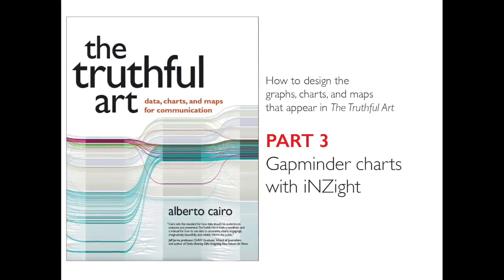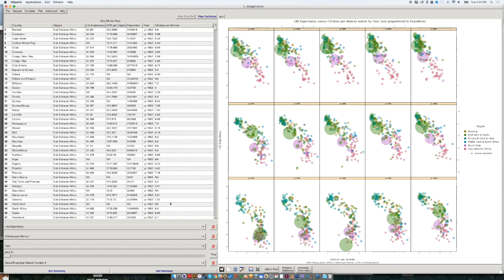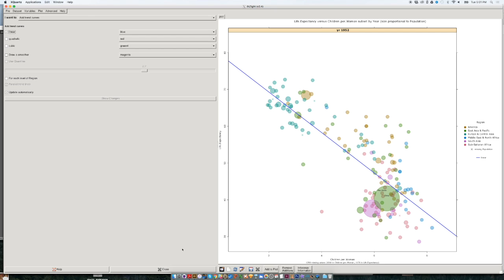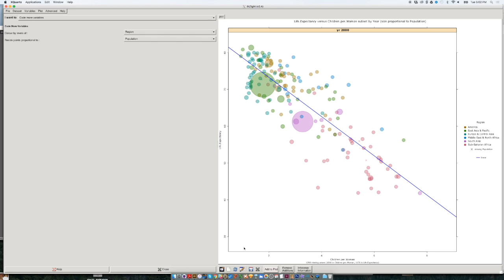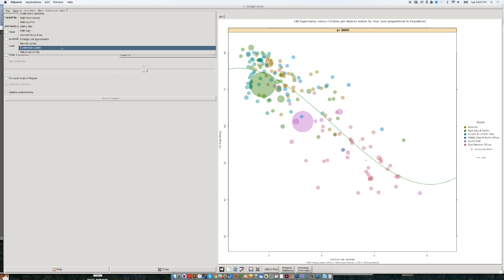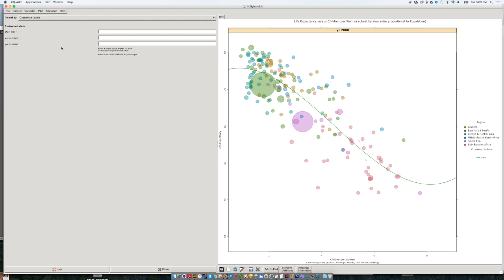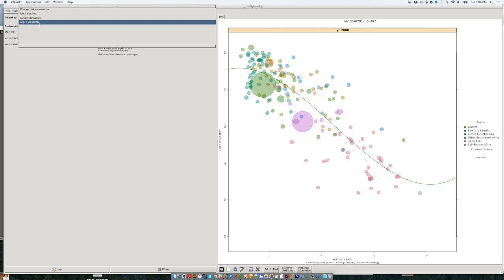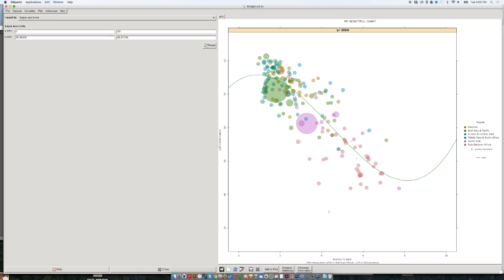Designing the graphics in "The Truthful Art". 3.7: Gapminder charts trend lines